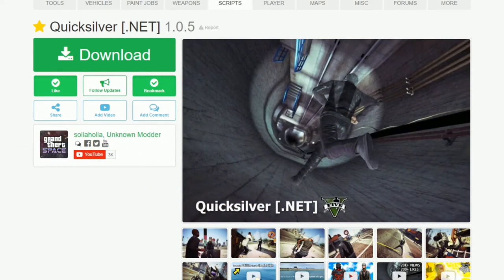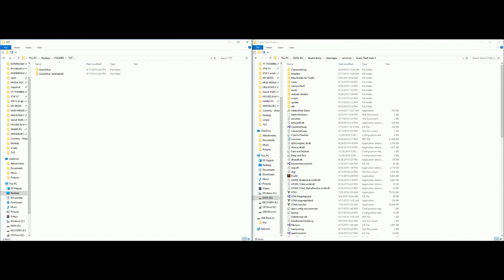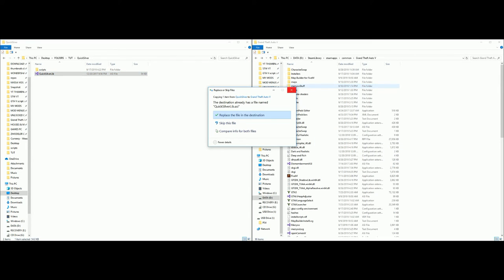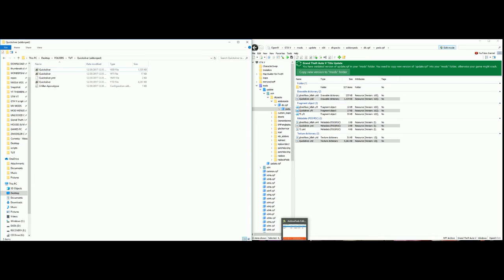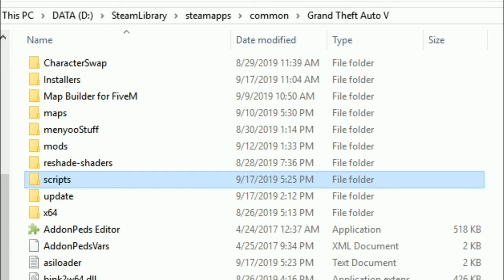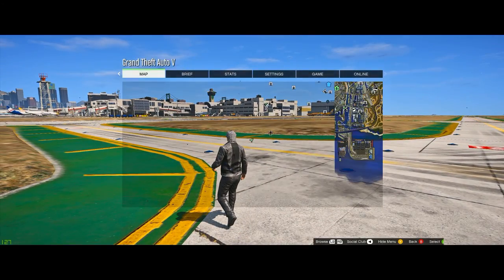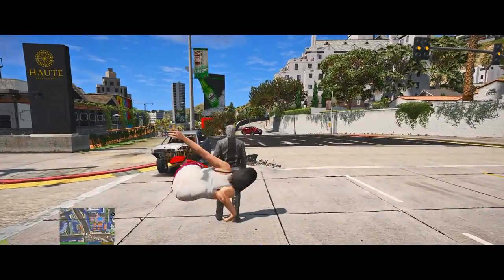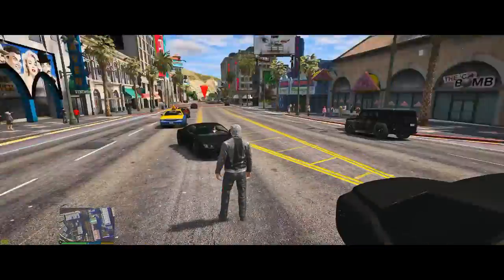How to install QuickSilver and Powers!!! (2019) GTA 5 MODS